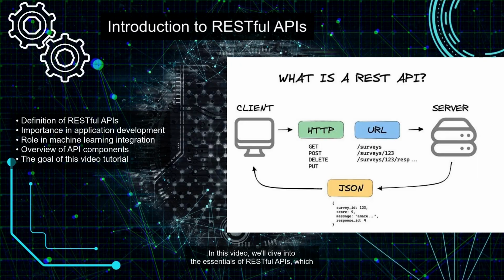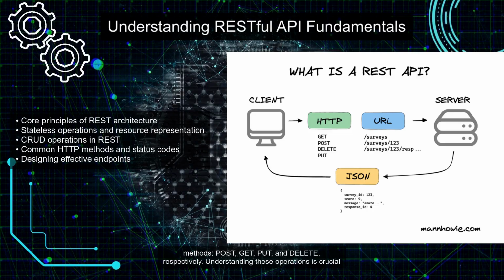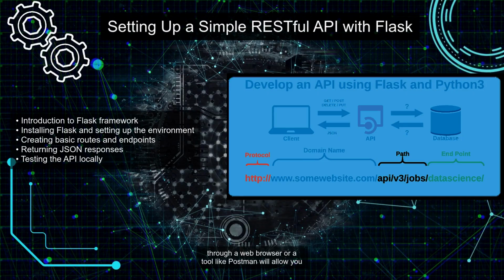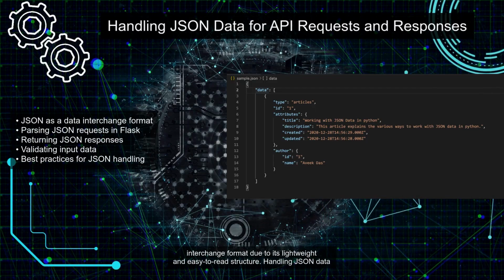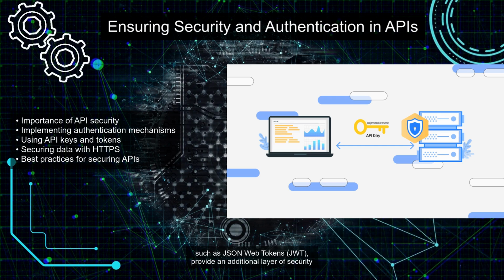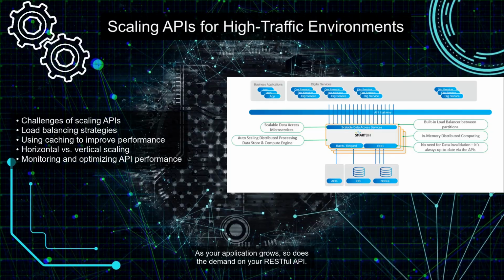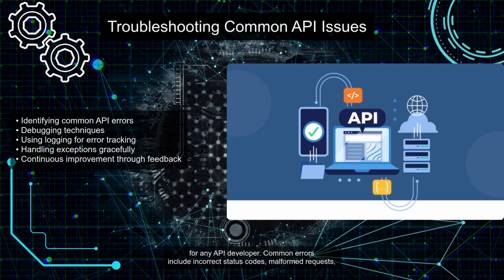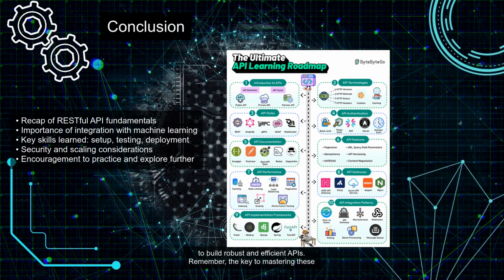Mastering RESTful APIs for Machine Learning Integration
Unlock the power of seamless machine learning integration with our comprehensive guide on mastering RESTful APIs. In this video, we delve into the essentials of setting up, testing, and deploying RESTful APIs to effectively integrate machine learning models into your applications.

Key highlights include:

1. **Introduction to RESTful APIs**: Understand what RESTful APIs are, their significance in app development, and their critical role in machine learning integration.

2. **RESTful API Fundamentals**: Learn the core principles of REST architecture, including stateless operations, CRUD actions, and designing effective endpoints.

3. **Building a RESTful API with Flask**: Discover how to set up a simple API using Flask, from installing the framework to creating routes and returning JSON responses.

4. **Deploying ML Models as RESTful Services**: Integrate and deploy machine learning models within Flask, manage predictions, and explore the benefits of API-based deployment.

5. **Handling JSON Data**: Master the use of JSON for API requests and responses, focusing on parsing, validation, and best practices.

6. **API Security and Authentication**: Ensure your APIs are secure with authentication mechanisms, API keys, and HTTPS, following best security practices.

7. **Testing API Endpoints**: Understand the importance of API testing, learn about tools and techniques, from Postman to automated testing in CI/CD pipelines.

8. **Scaling for High Traffic**: Address scalability challenges, employ load balancing, caching, and optimize API performance effectively.

9. **Troubleshooting and Continuous Improvement**: Identify common issues, apply debugging techniques, and leverage logging for error tracking.

Join us to enhance your skills in RESTful API development, crucial for integrating machine learning capabilities into real-w